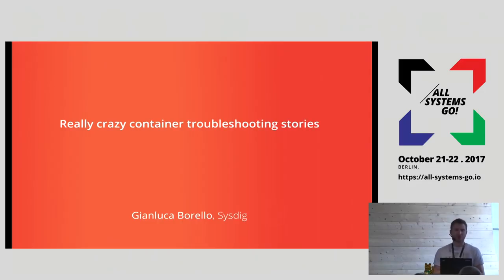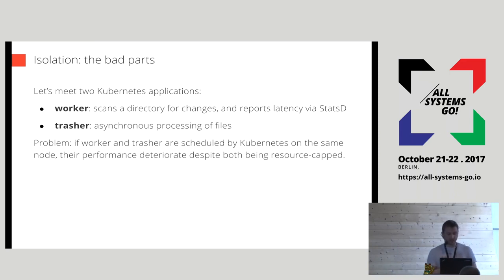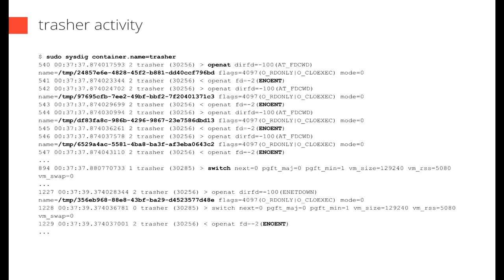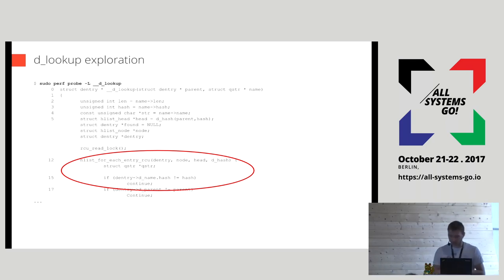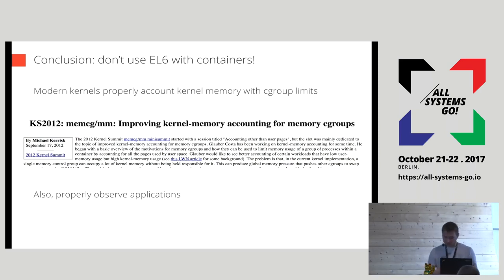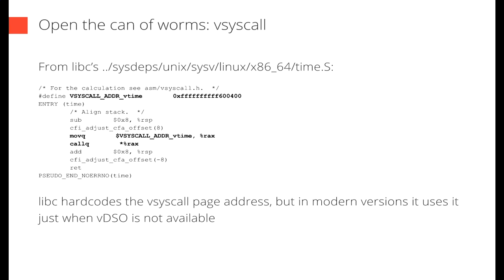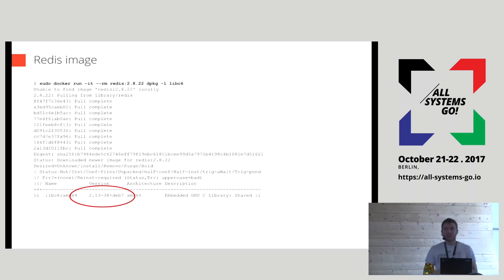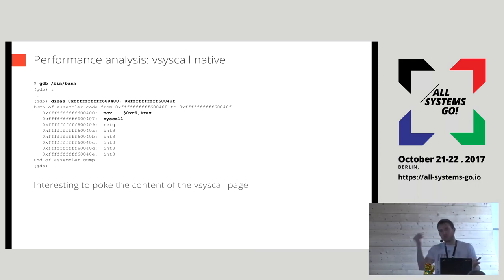2017 Really crazy container troubleshooting stories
Gianluca Borello